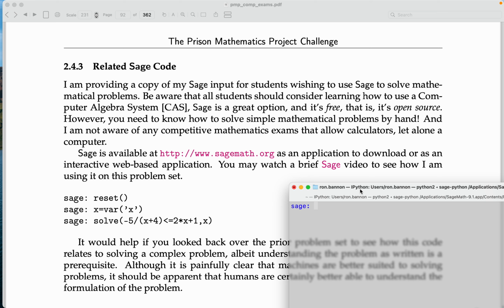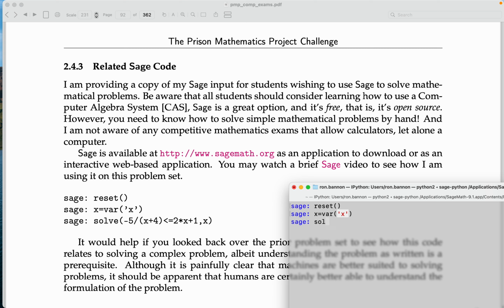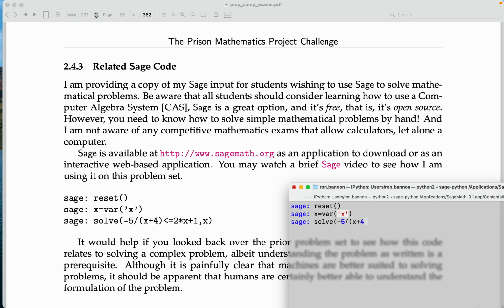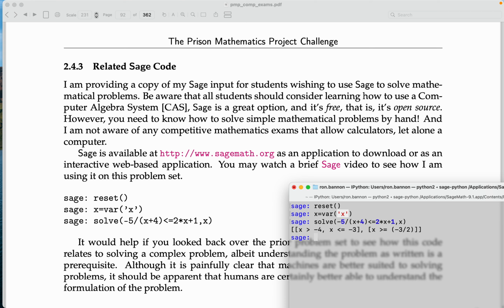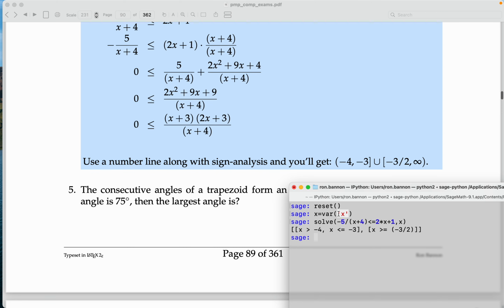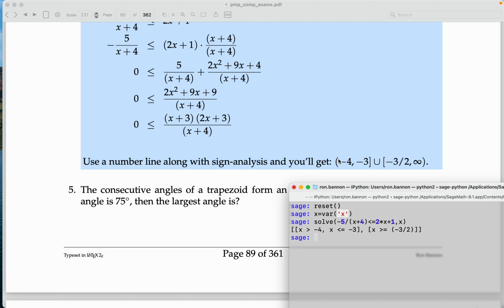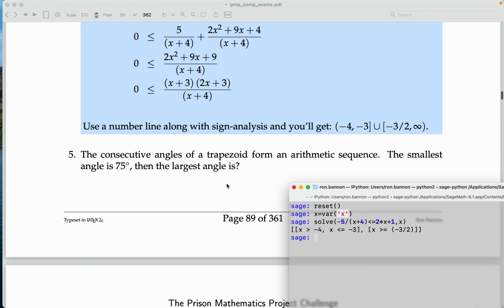sage 2 4 3